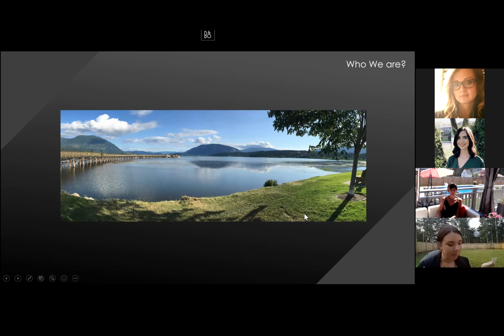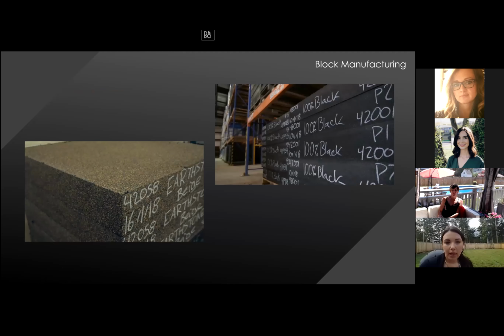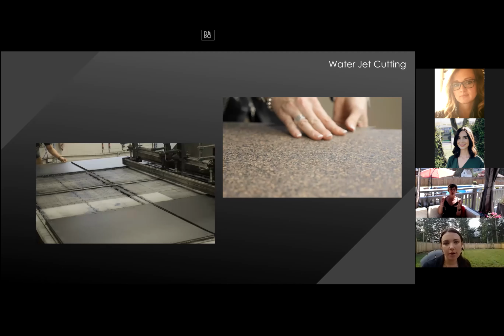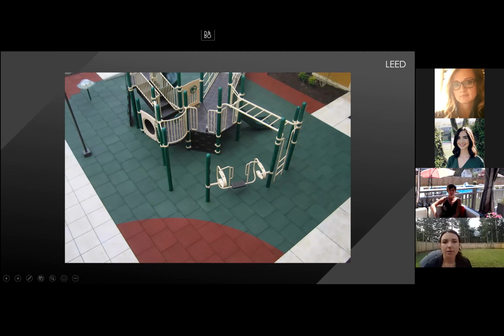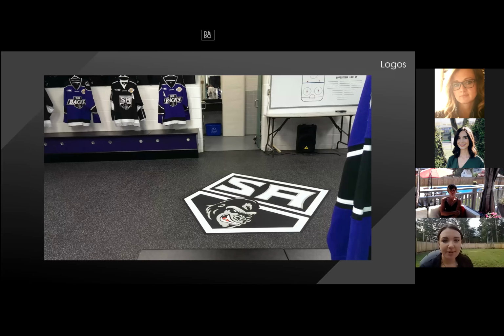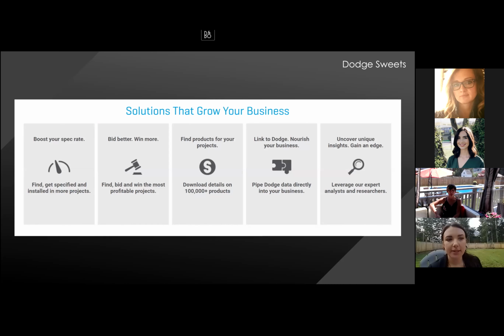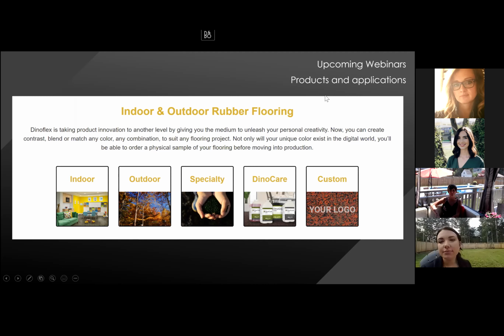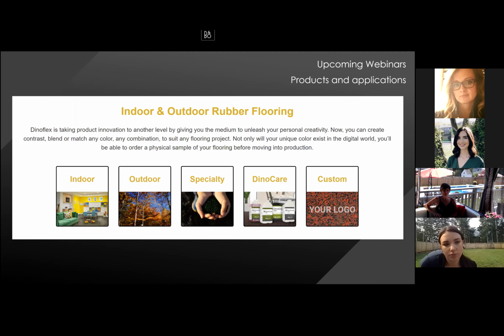Dinoflex - July Webinar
Are you an architect or designer? Then you won't want to miss out on our poolside webinar with VP of Sales, Melanie!